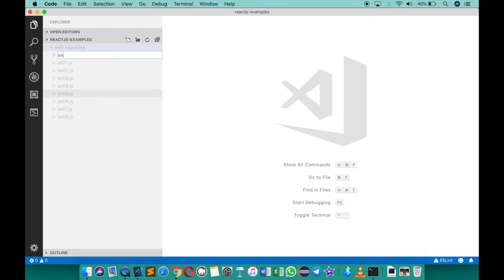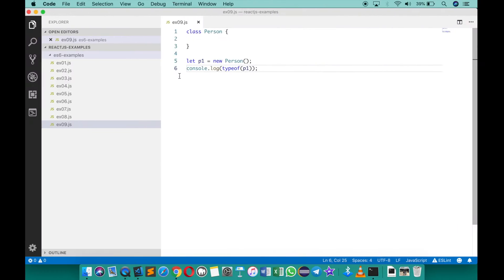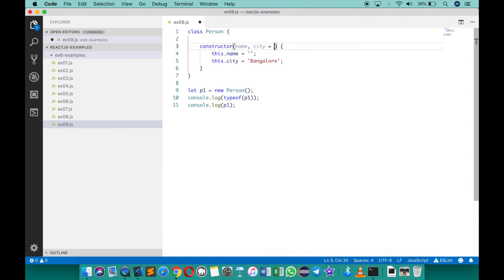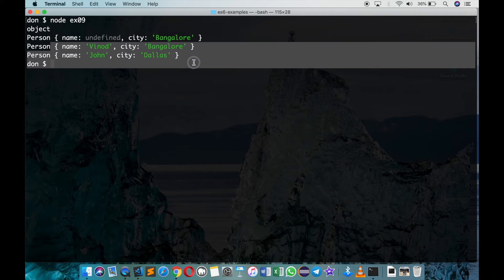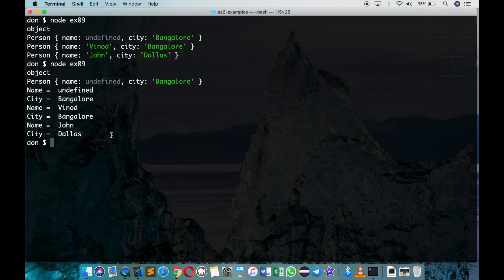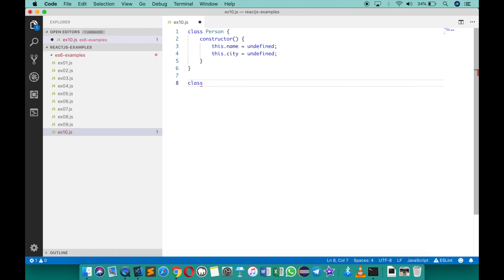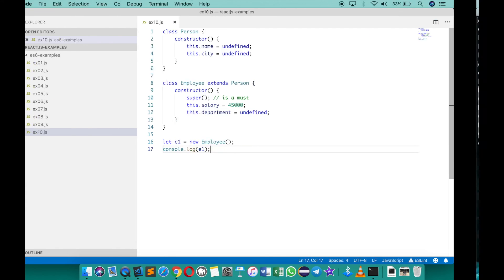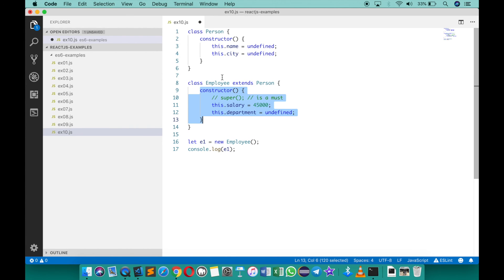07 Classes and objects